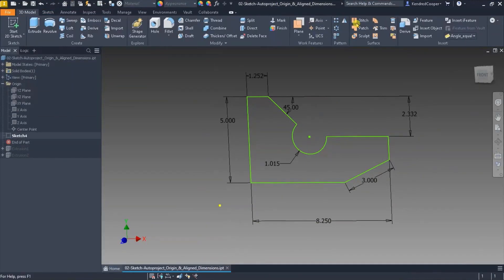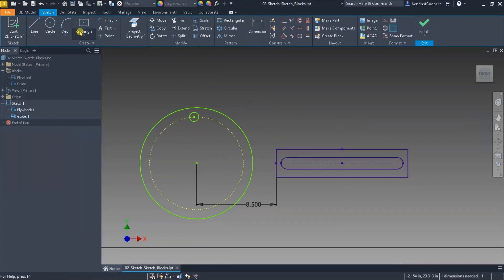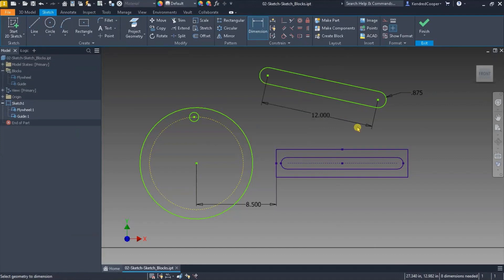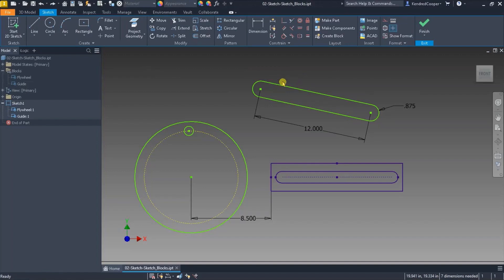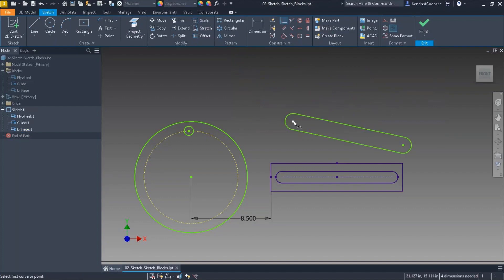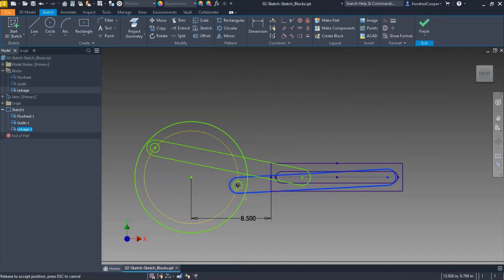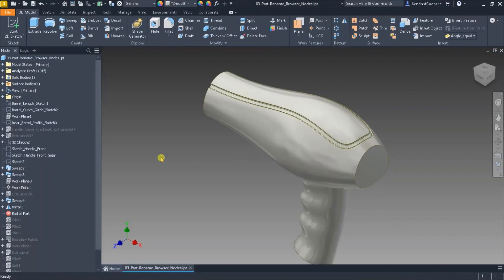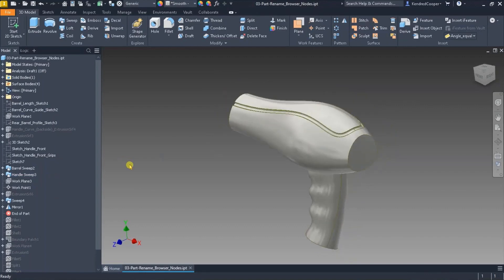Sketch Blocks in Autodesk Inventor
Sketch blocks are a game-changer when it comes to skeletal modeling and managing complex part designs. In this video, we walk you through how to create and edit sketch blocks and unify your geometry. Learn to create a block and edit tiles of block in Inventor. Plus, discover how renaming features in the browser can help organize your projects for machining and manufacturing.